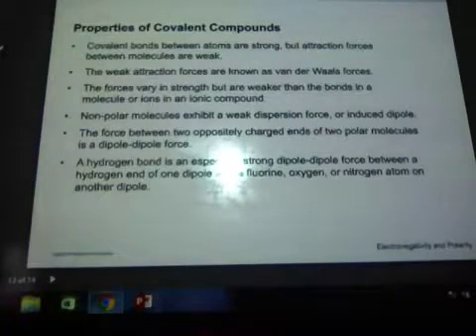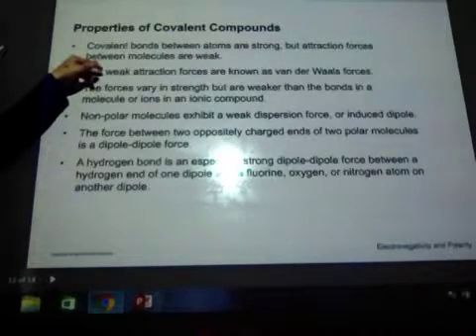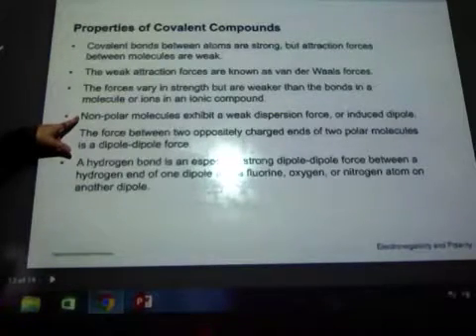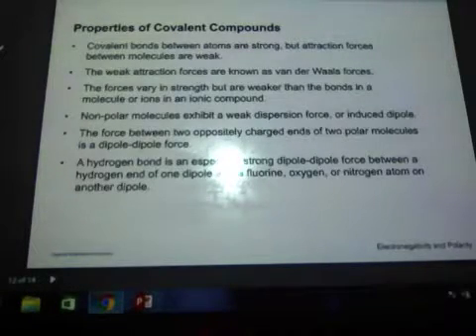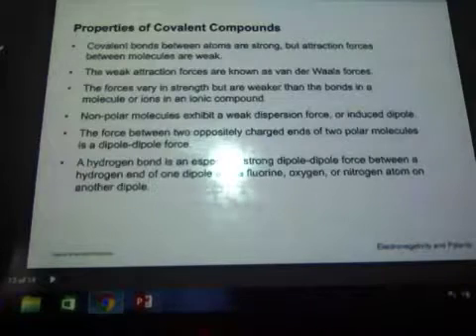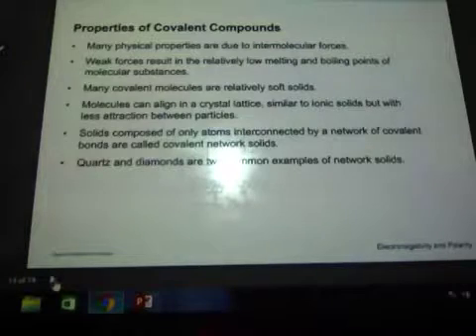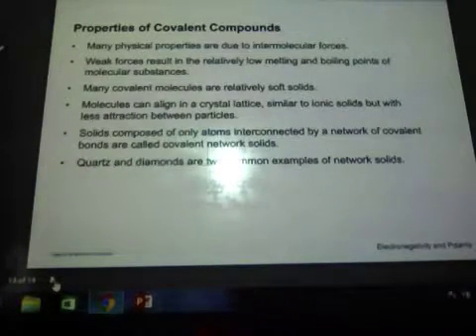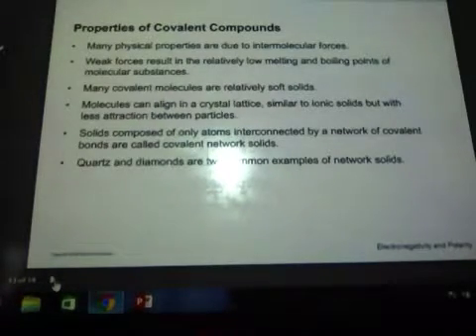Chem ch 8.5 part 2